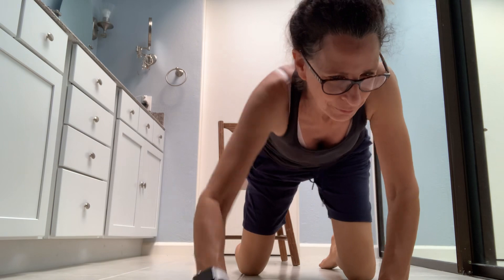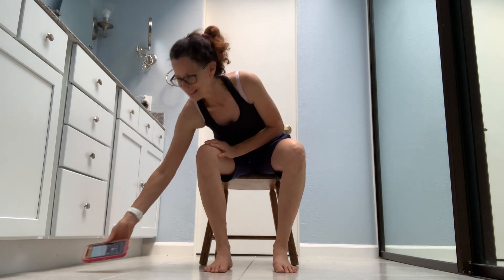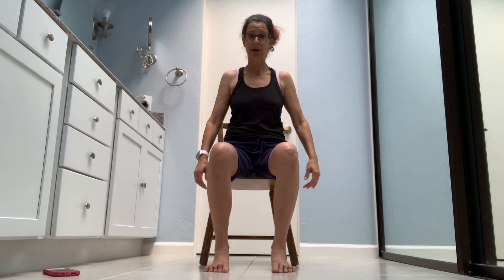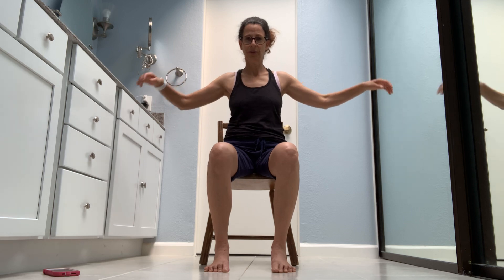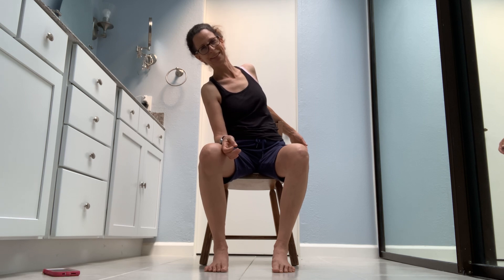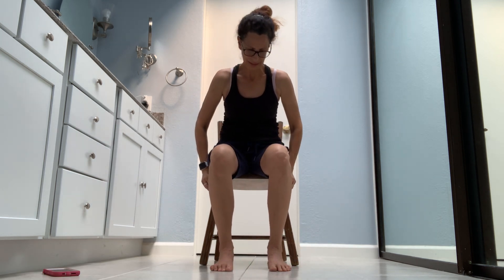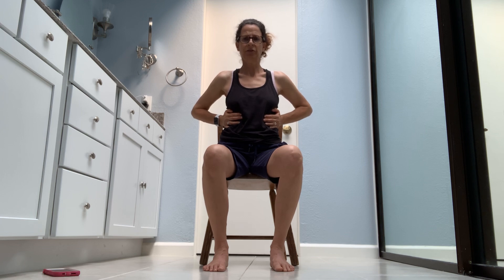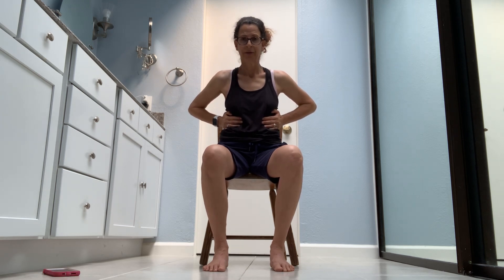Breathing is a Good Thing...But sometimes, we need to practice, seated exercises led by a PT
This all started because I am having a difficult time breathing through two masks while I work. Not only am I trying to breathe but I need to speak loudly enough to be heard by coworkers and customers. I am hoping that what I am feeling is just a glitch due to weird weather or allergies and not a cold coming on. I have a feeling if I am feeling this way, others are as well. So, please join me as we work our spine, ribs, breathing muscles in sitting. Of course, focus on your own breathing rate. Too fast or too slow can be detrimental and make you pass out so be careful. I hope this helps you. From my open heart to yours, namaste.